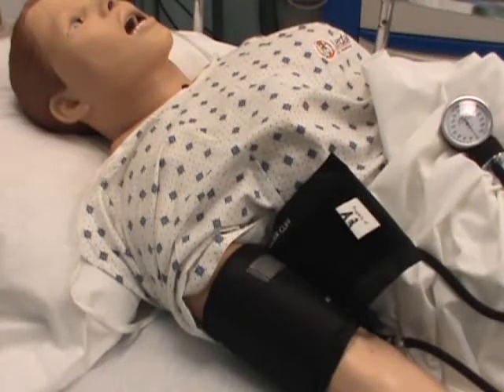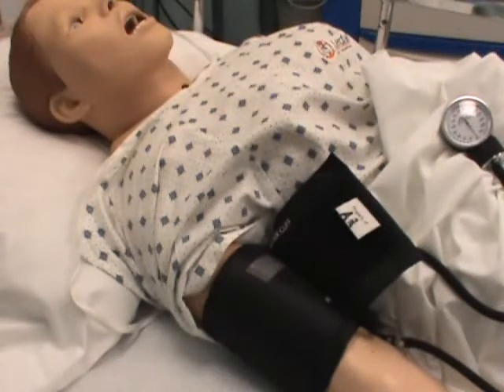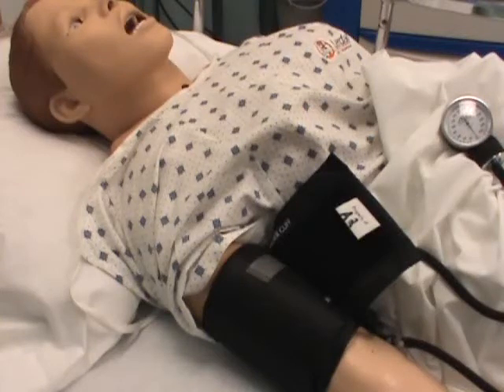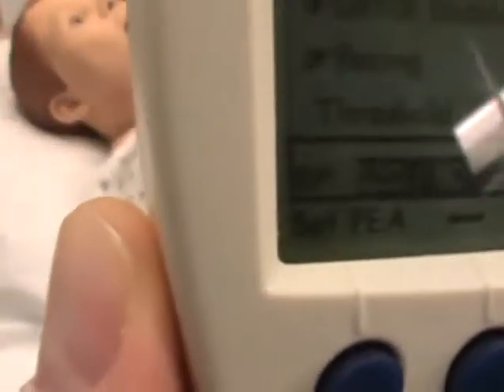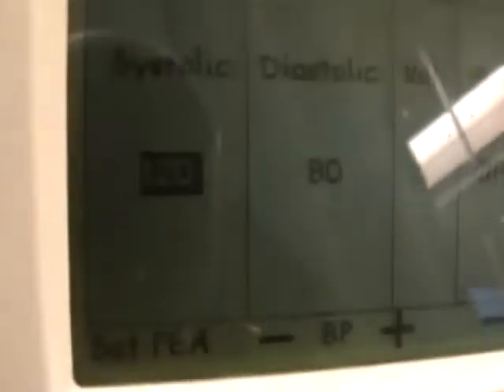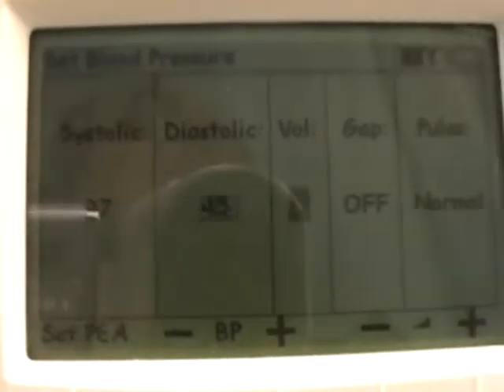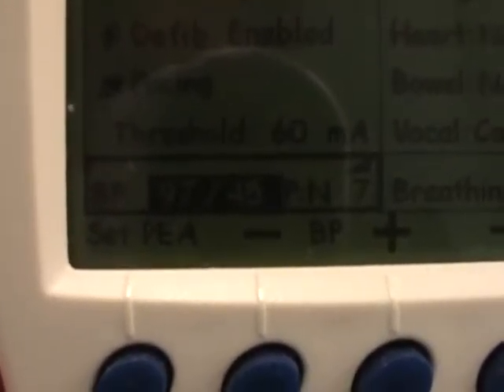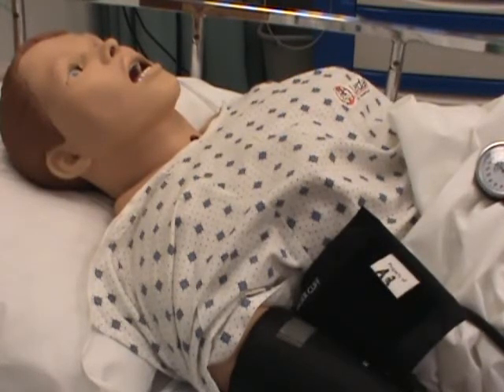#4 Vital Sims Blood Pressure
Jason C demonstrates the basics of setting the blood pressure on the Laerdal Vital Sim hand controller. Video for PID 3103 at Vancouver Community College.